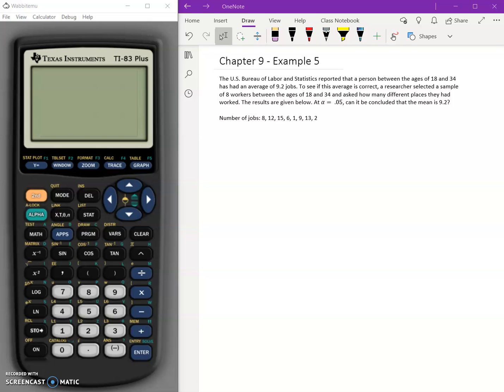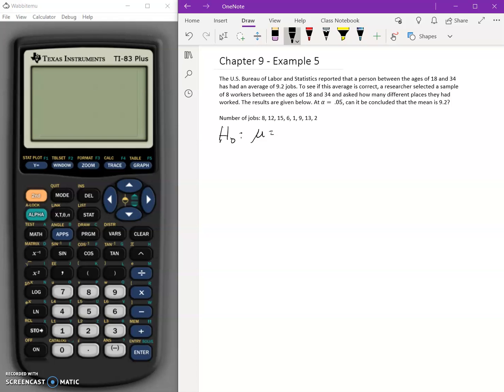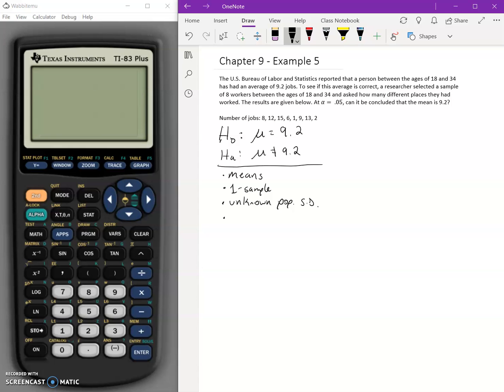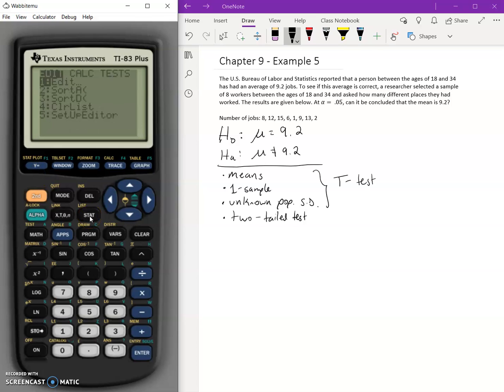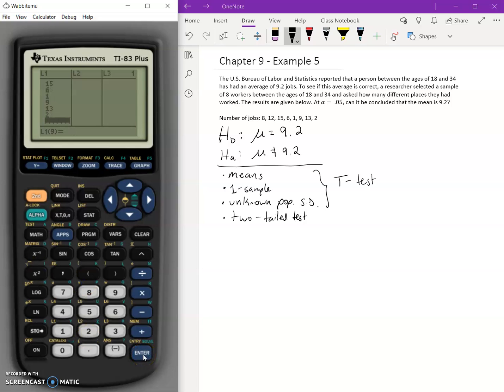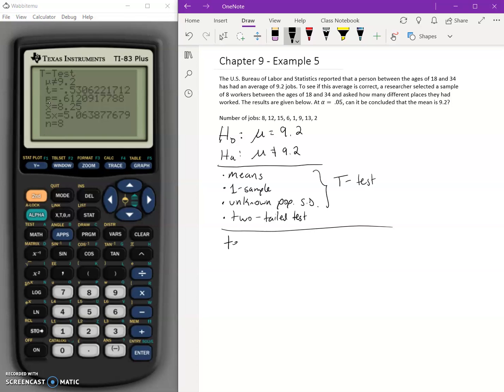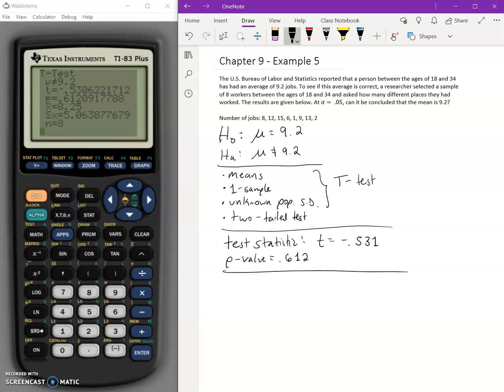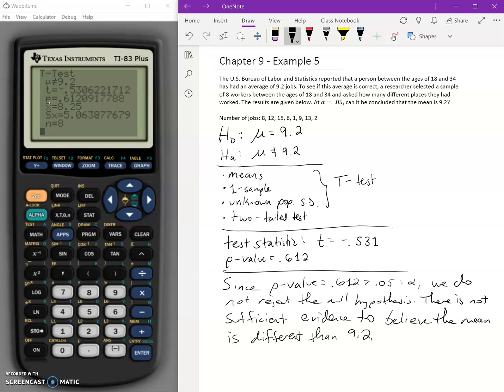Chapter 9 (part 6) - Hypothesis testing (list of data)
We do an example of hypothesis testing where we are given a list of data and allow the calculator to do the heavy lifting for us.